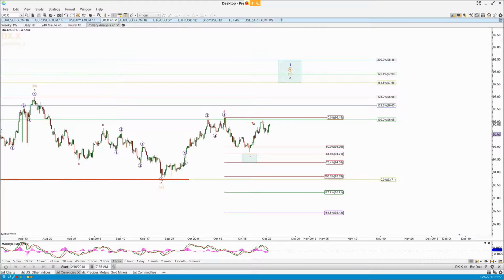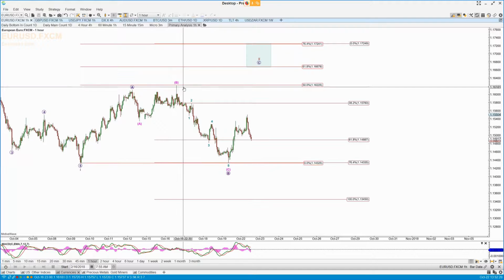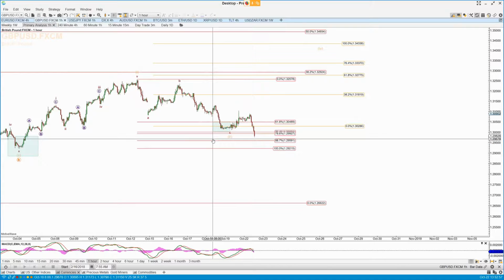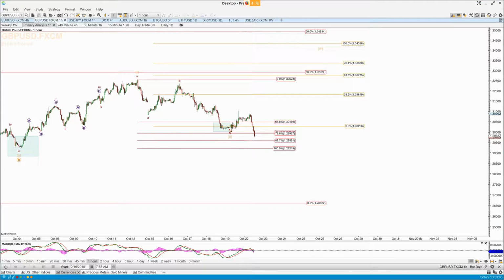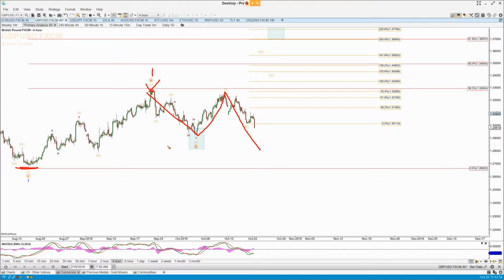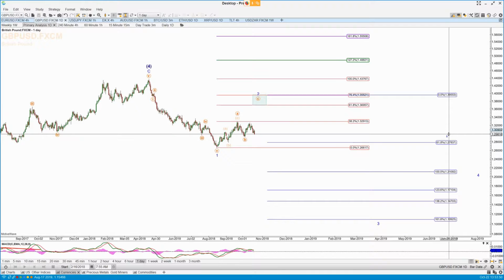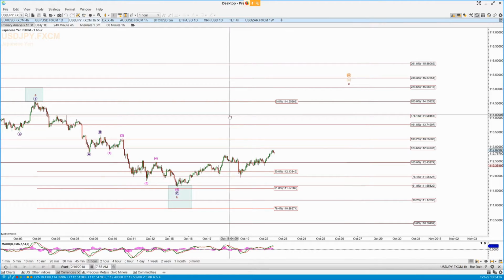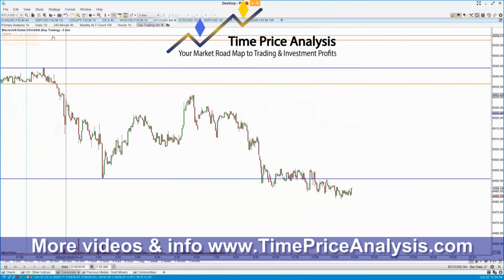Pre-Open Analysis Part 6 - 22nd Oct. 2018 - CURRENCIES (DX & More) Elliott Wave & Fibonacci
Setups and analysis for 22nd Oct. 2018. Elliott Wave counts, Fibonacci, and Hurst cycle reviews.